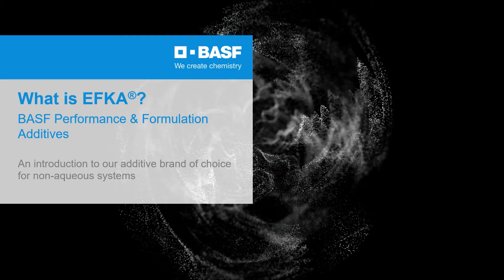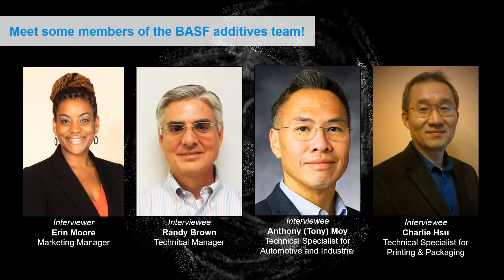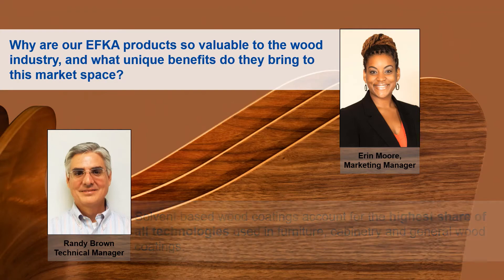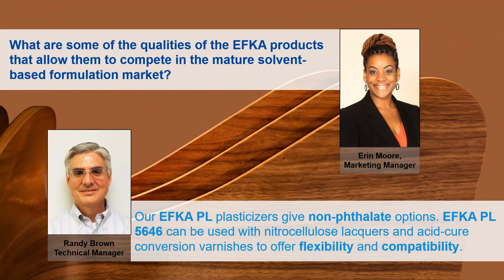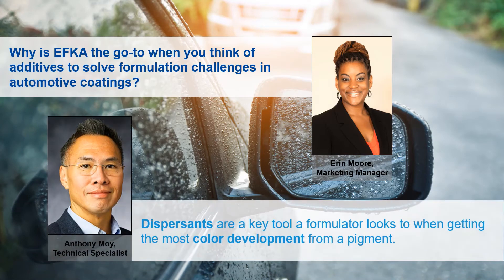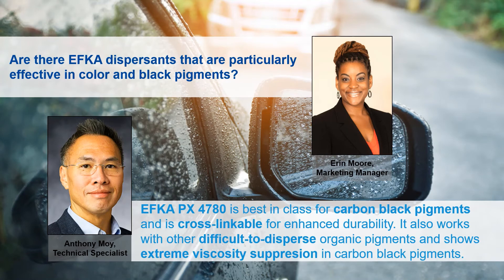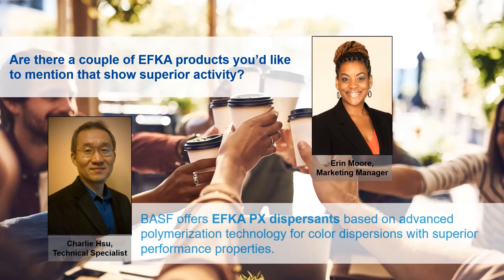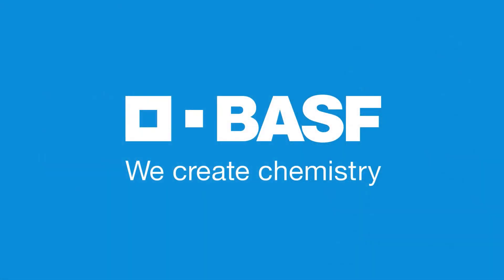Q&A: What is EFKA®?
Join members of the BASF additives team as they discuss the EFKA® range of additives and the benefits they bring to coatings for a variety of industries, including wood, industrial, automotive, and printing & packaging.